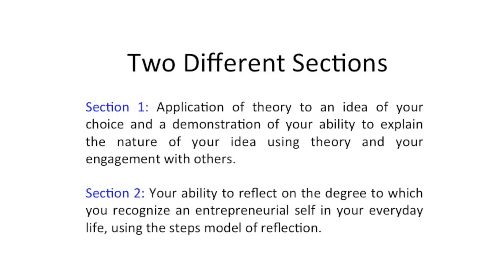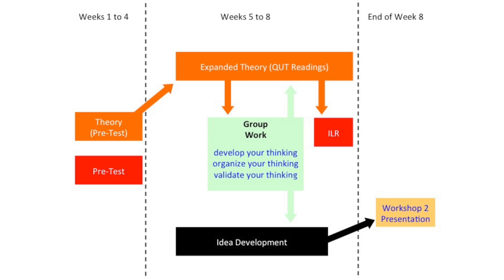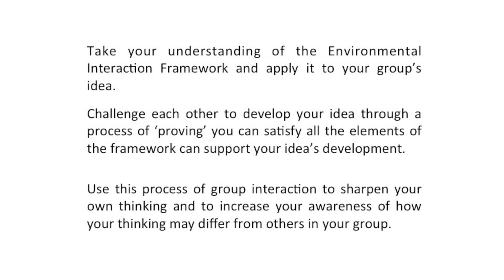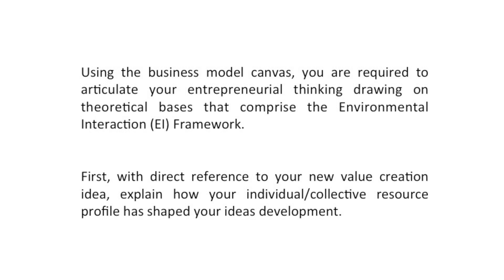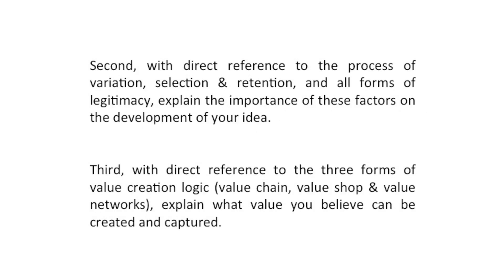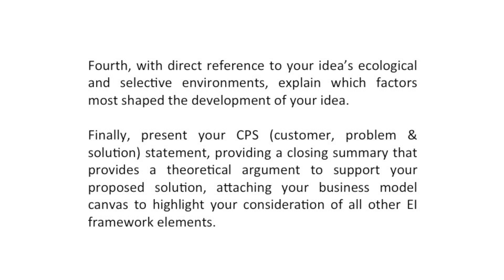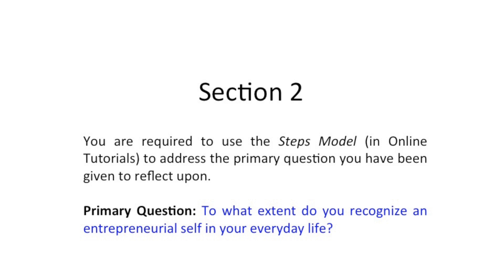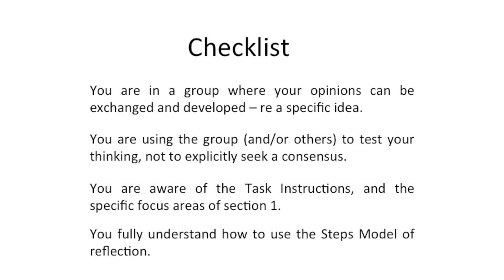Completing the Interim Learning Report